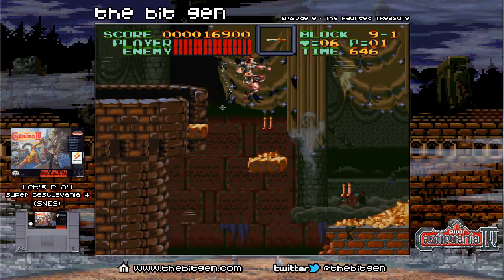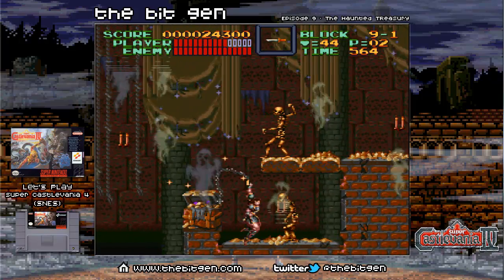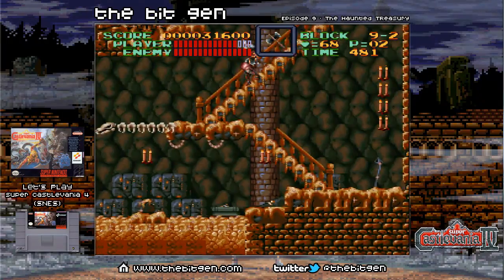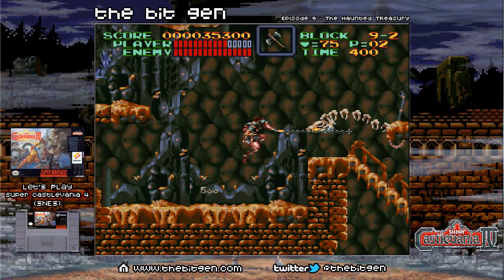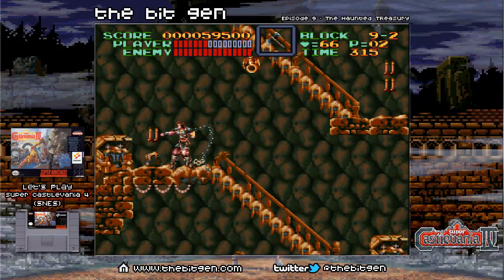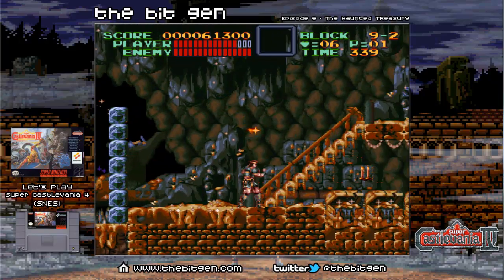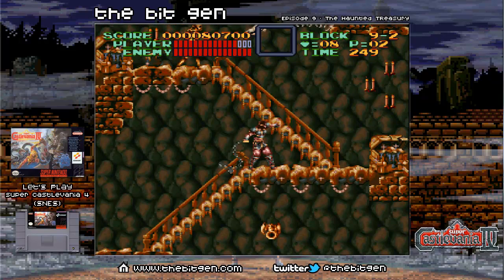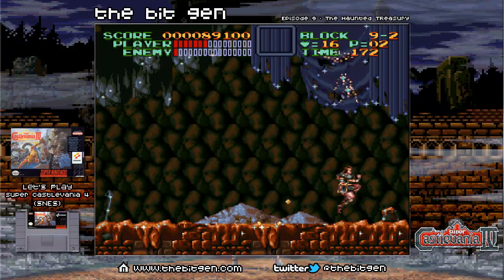Let's Play - Super Castlevania 4 Episode 9 (The Haunted Treasury)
or our twitter @thebitgen